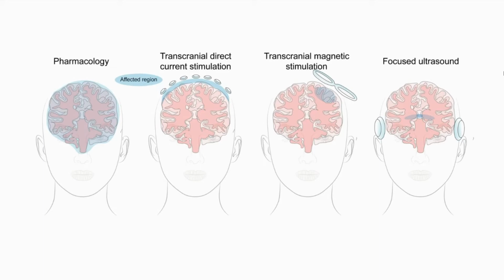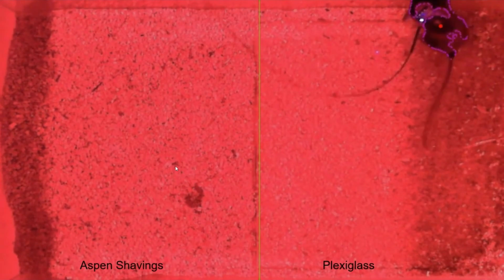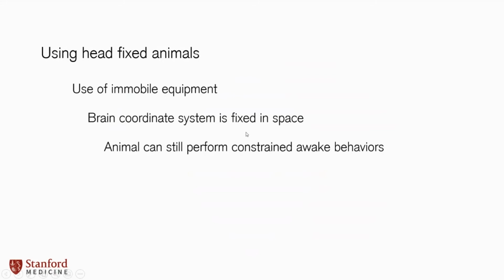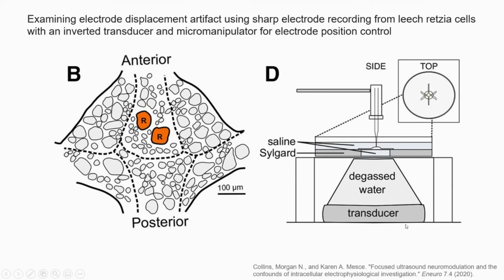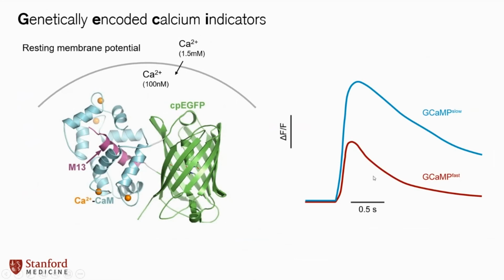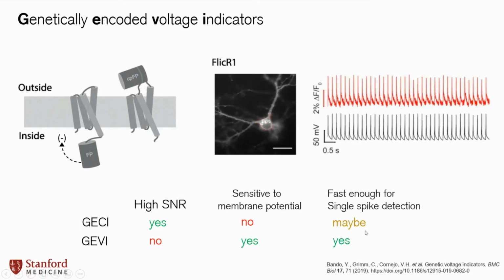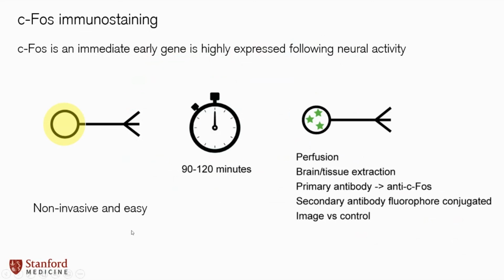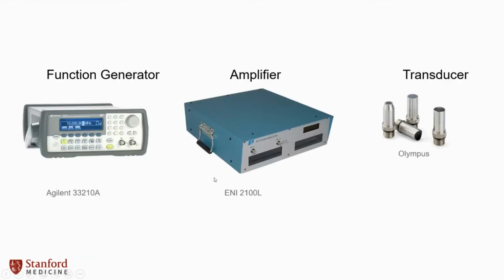Animal Models for Ultrasound Neuromodulation Research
This webinar exploring animal models for ultrasound neuromodulation research will be led by Dr Keith Murphy.

Keith Murphy is a Kirschtein postdoctoral fellow at Stanford University and co-founder of Attune neurosciences. He specializes in behavioral neuroscience and is currently developing novel tools and methodologies for ultrasound research in mice, primates, and humans.